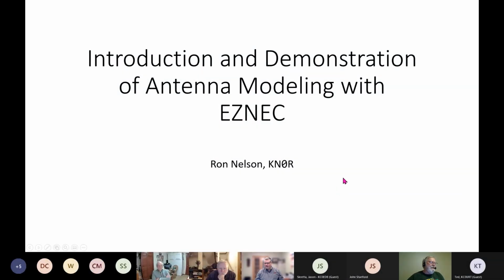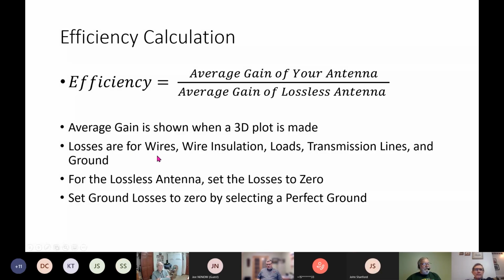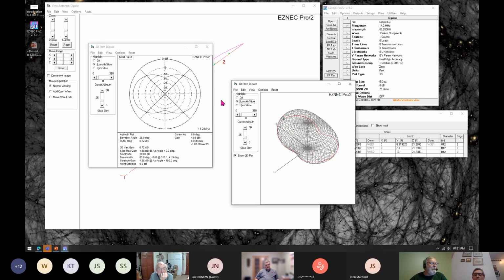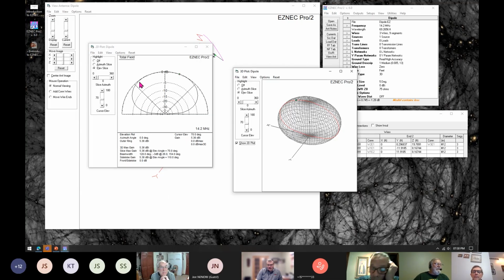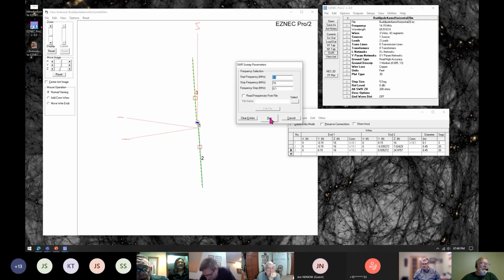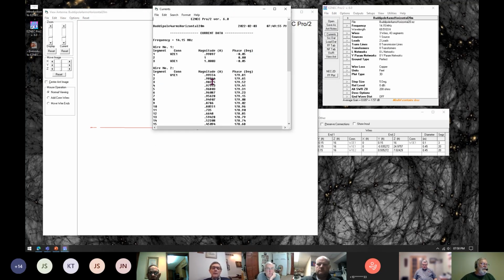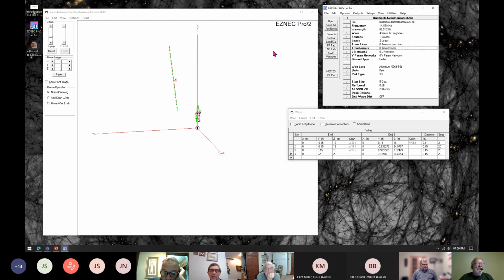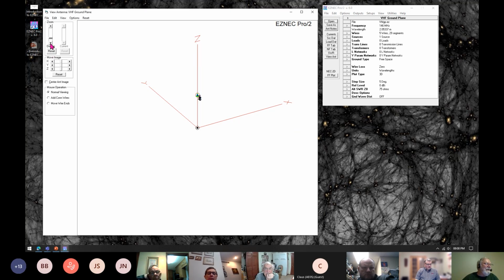2022-02-03 Antenna Modeling with EZNEC - Introduction and Demo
Recording of the EZNEC antenna modeling presentation by Ron Nelson (KN0R) at the February 3rd, 2022 Story County Amateur Radio Club meeting.